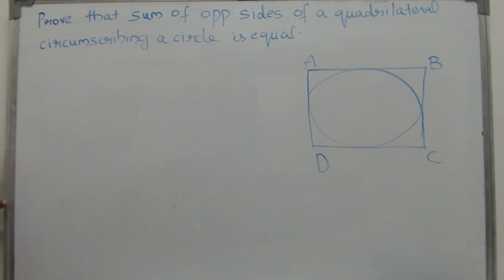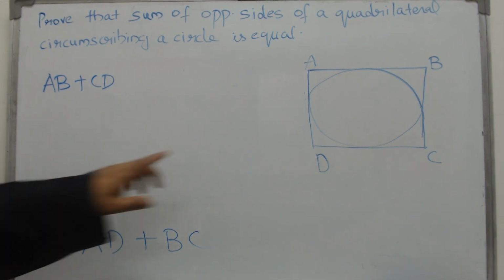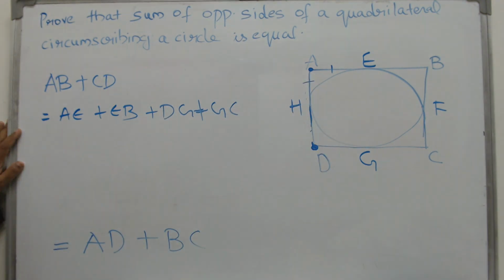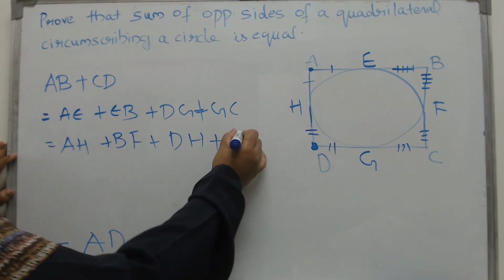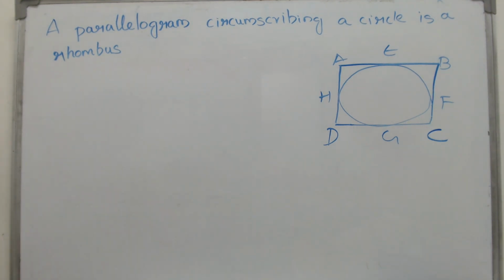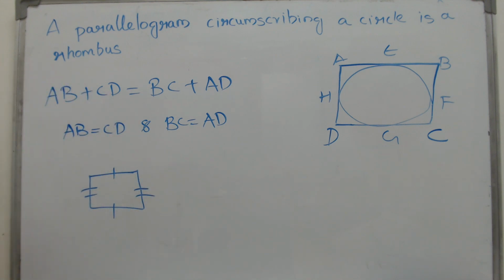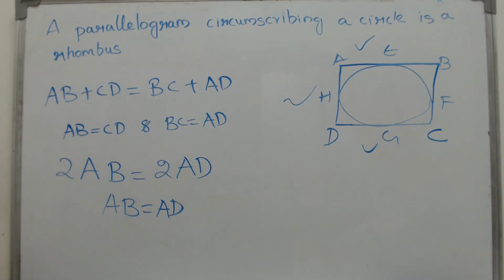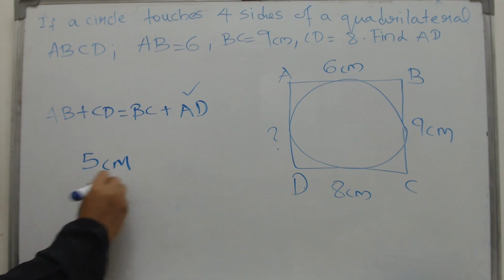PARALLELOGRAM CIRCUMSCRIBING A CIRCLE IS A RHOMBUS